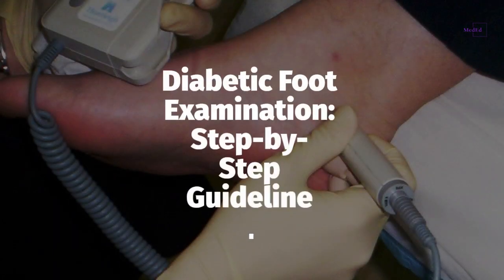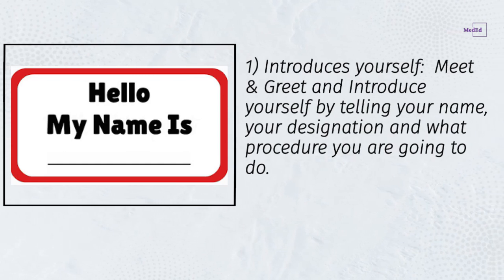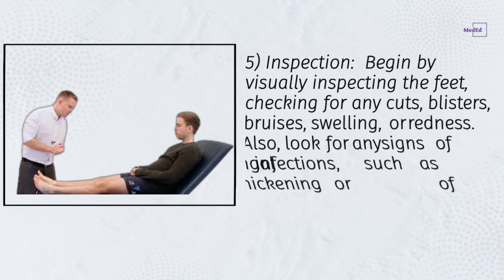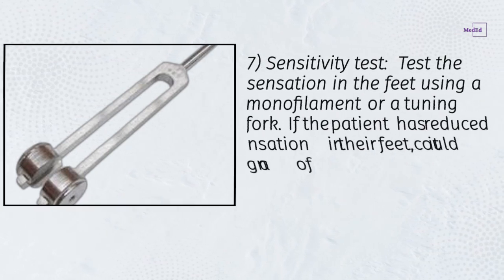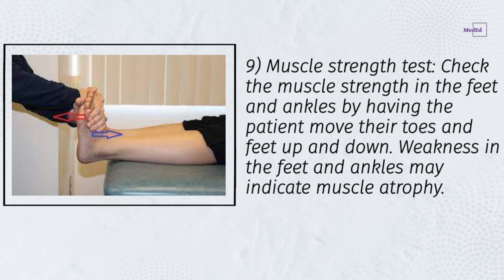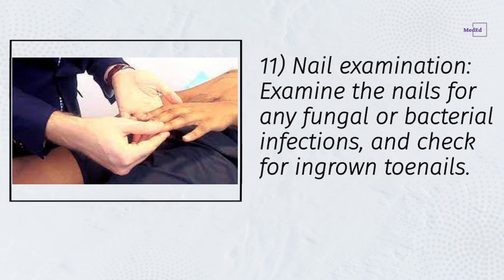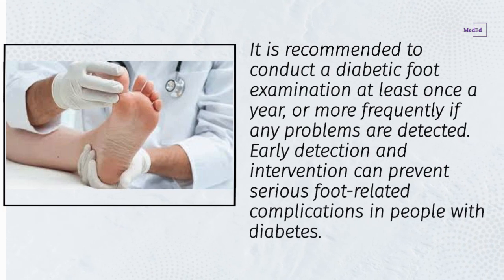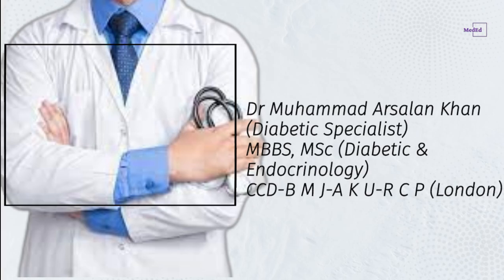DiabeticFoot Examination Step by Step Guidelineडायबिटिक फुट एक्जामिनेशन ए स्टेप बाय स्टेप गाइडलाइन्स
Welcome to the world of Med Ed (Medical Education).
This video is about Diabetic Foot Examination Step by Step Guidelines - डायबिटिक फुट एक्जामिनेशन ए स्टेप बाय स्टेप गाइडलाइन्स -                                   ذیابیطس کے مریضوں کے پاؤں کا معائنہ ایک مرحلہ وار رہنما خطوط

From Med Ed Team